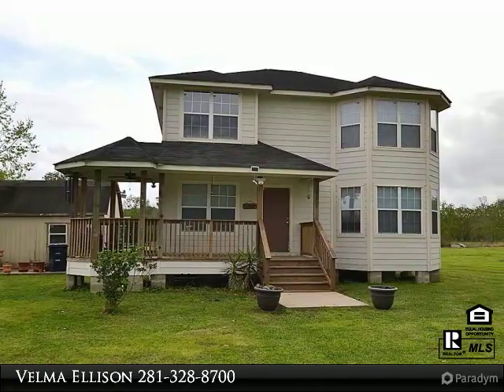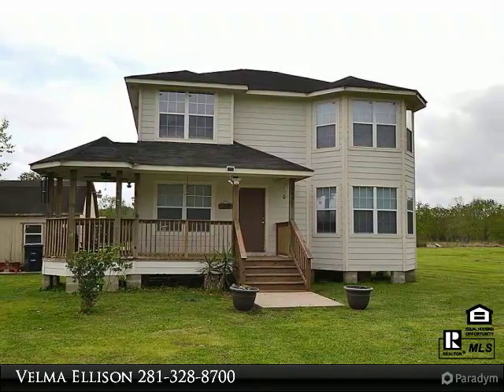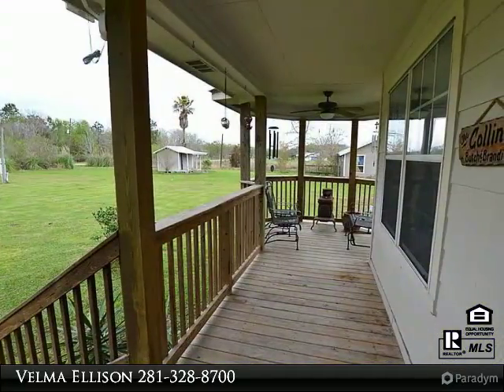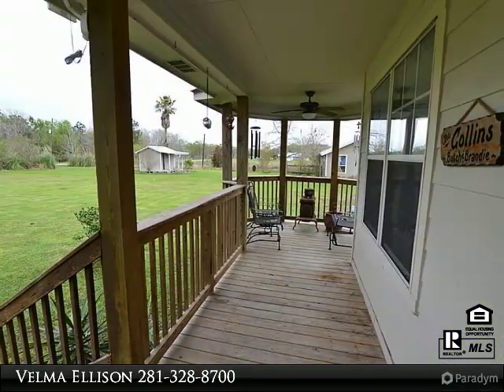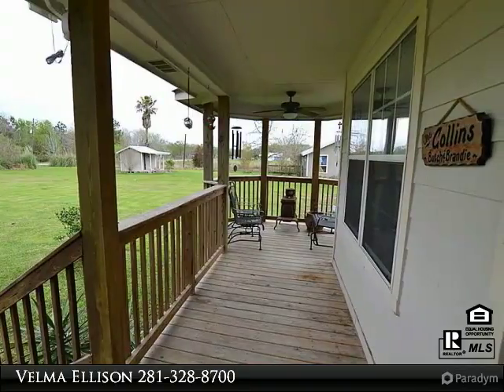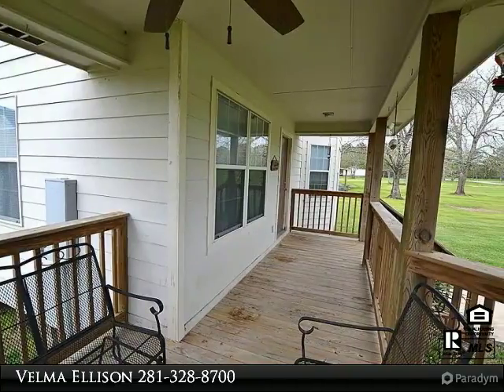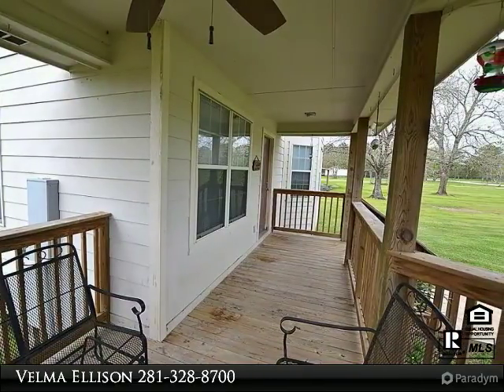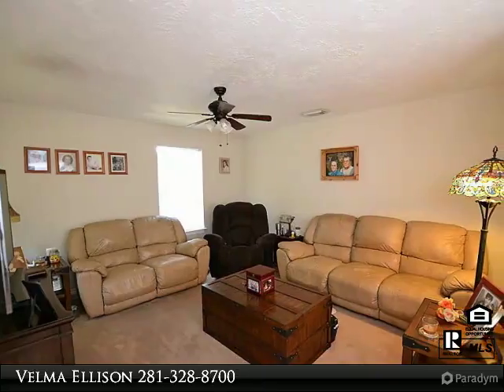388 County Road 6027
Country charmer very spacious 2-story home in Dayton on over 1 Acre. Gorgeous covered front porch. Nice size living area open with lots of natural light. Kitchen with multiple counter work stations, island & ample storage space. Kitchen has an open concept to breakfast area. Master retreat private upstairs. Must see!

Presented By:
Velma Ellison, Alliance Properties